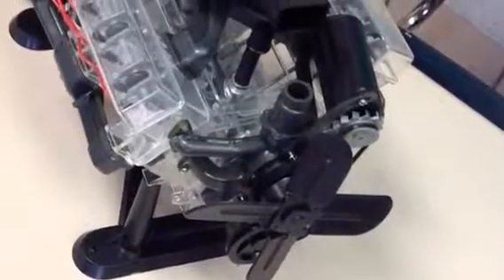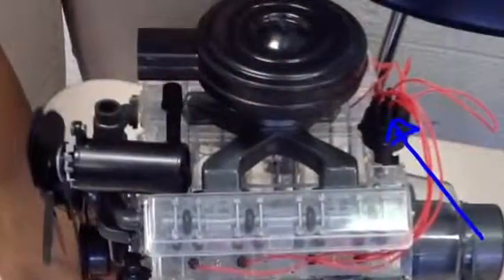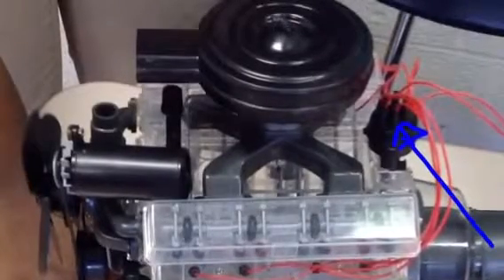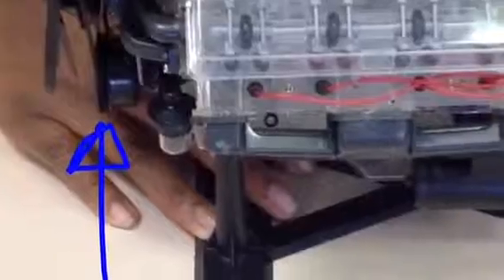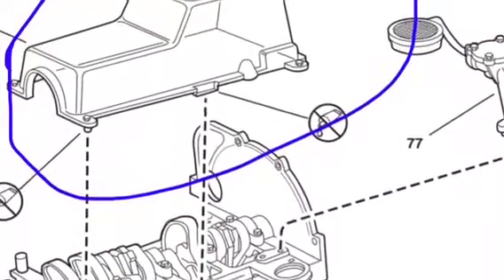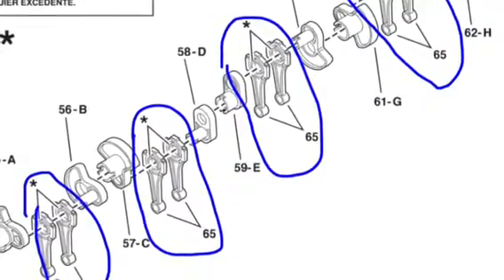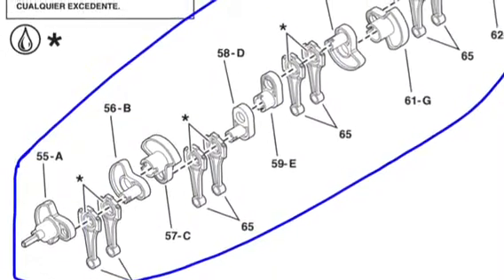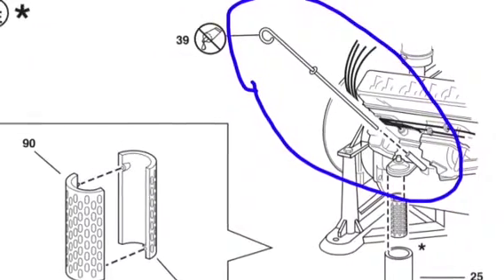Group 7: V-8 Engine Model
By: Kameryn Everett, Tamia Wilson, Kayla Baite, & Armani Rose (his footage was deleted. He initially explained the fourth stroke and 4 voabulary words.)